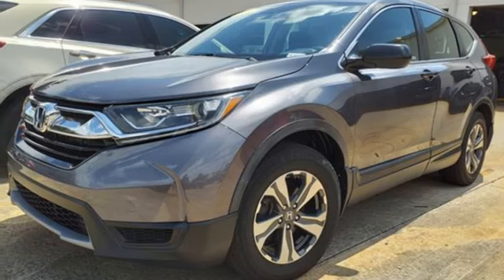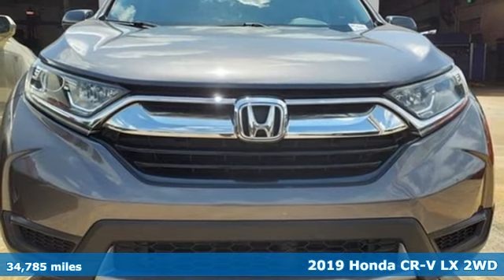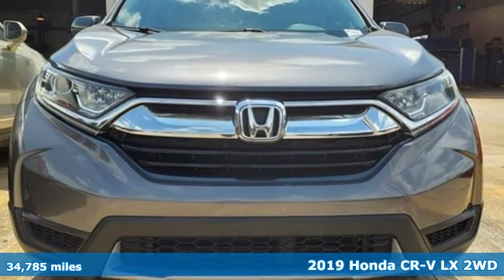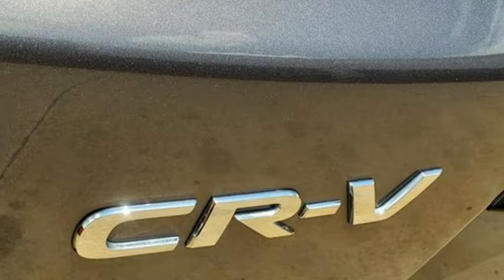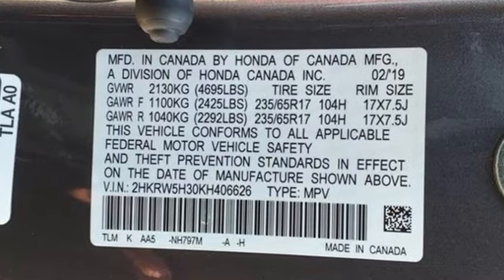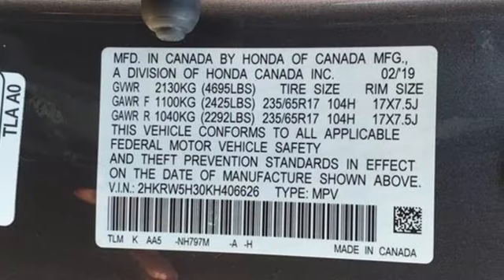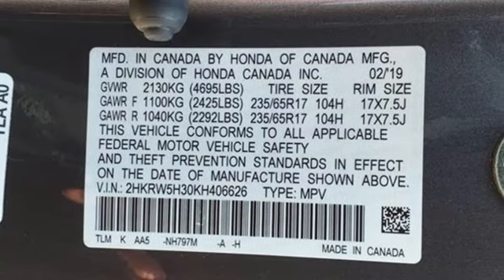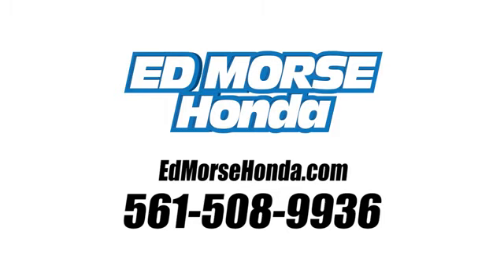Used 2019 Honda CR-V West Palm Beach Juno, FL PM736044A - SOLD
Year: 2019
Make: Honda
Model: CR-V
Trim: LX
Engine: 2.4Ll 4 Cylinder Fuel Injected
Transmission: FWD CVT
Interior: Ivory
Mileage: 34785
Stock #: PM736044A
VIN: 2HKRW5H30KH406626
Recent Arrival! Priced below KBB Fair Purchase Price! CARFAX One-Owner. 2019 Honda CR-V LX Modern Steel Metallic ED MORSE LIFETIME POWERTRAIN WARRANTY *See Dealer for Details* . Local Trade. Odometer is 4090 miles below market average! 26/32 City/Highway MPG 17 Alloy Wheels, 4 Speakers, 4-Wheel Disc Brakes, 5.05 Axle Ratio, ABS brakes, Air Conditioning, Alloy wheels, AM/FM radio, Automatic temperature control, Brake assist, Bumpers: body-color, Cloth Seat Trim, Delay-off headlights, Driver door bin, Driver vanity mirror, Dual front impact airbags, Dual front side impact airbags, Electronic Stability Control, Exterior Parking Camera Rear, Four wheel independent suspension, Front anti-roll bar, Front Bucket Seats, Front Center Armrest, Front reading lights, Illuminated entry, Low tire pressure warning, Occupant sensing airbag, Outside temperature display, Overhead airbag, Overhead console, Panic alarm, Passenger door bin, Passenger vanity mirror, Power door mirrors, Power steering, Power windows, Radio data system, Radio: AM/FM Audio System w/4 Speakers, Rear anti-roll bar, Rear seat center armrest, Rear window defroster, Rear window wiper, Remote keyless entry, Speed control, Speed-sensing steering, Split folding rear seat, Spoiler, Steering wheel mounted audio controls, Tachometer, Telescoping steering wheel, Tilt steering wheel, Traction control, and Trip computer.

Address:
3790 West Blue Heron Boulevard